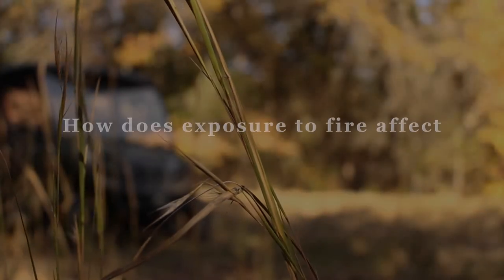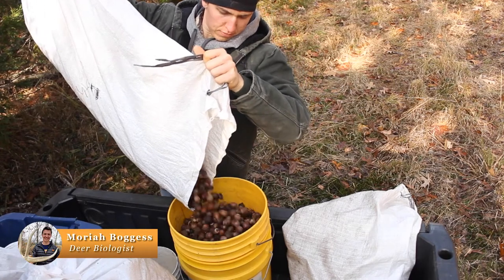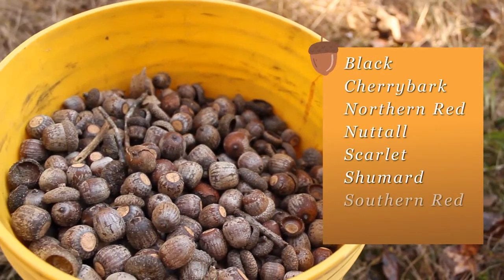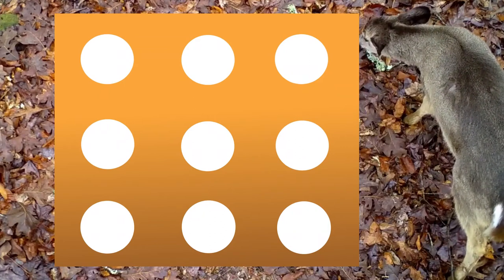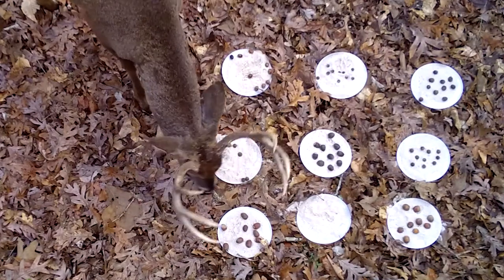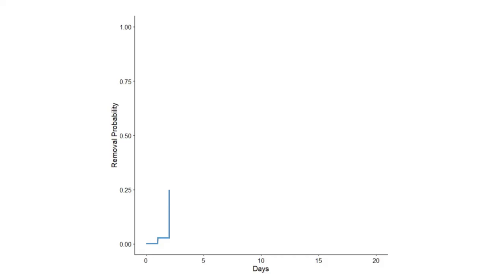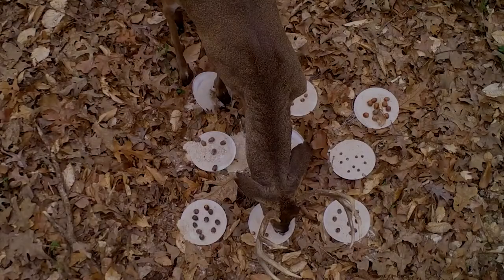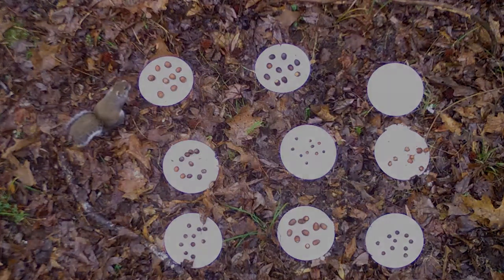Does Fire Alter Wildlife Preference for Acorns?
Studies have shown that acorns cached in burned areas have increased probability for higher germination most likely due to a lack of exposure to fire. However, little is known about the effects of acorn survival after direct fire exposure. We decided to burn some acorns and assess the rates at which different wildlife consumers removed them.
So what did we find?

Turns out that white-tailed deer (Odocoileus virginianus), southern flying squirrel (Glaucomys Volans), and grey squirrels (Sciurus carolinensis) loved burned acorns, while southern fox squirrels (Sciurus niger) showed a strong preference for unburned acorns. Overall, exposure to fire reduced the rate of removal of acorns and when an acorn was removed, fire significantly reduced the probability that it would be removed by a caching consumer.

Want to learn more about this study? Check out the study:
Boggess et al. 2022: "Exposure to fire affects acorn removal by altering consumer preference." Forest Ecology and Management 508

Other relevant studies:
Alexander et al. 2021: "Mesophication of Oak Landscapes: Evidence, Knowledge Gaps, and Future Research." BioScience

Boggess et al. 2021: "Facultative seed predators drive community-level indirect effects of mast seeding." For. Ecol. Manage. 502, 119713

Chiodi et al. 2018: "An analysis of Southeastern US prescribed burn weather windows: Seasonal variability and El Nino associations." Int. J. Wildland Fire 27 (3), 176–189.

Greenler et al. 2019: "Prescribed fire and partial overstory removal alter an acorn–rodent conditional mutualism. Ecol. Appl. 29 (7)

Greenler et al. 2020: "Prescribed fire promotes acorn survival and seedling emergence from simulated caches. For. Ecol. Manage. 464, 118063

Nichols et al. 2021: "Alter fire timing to recouple forage nutrients with herbivore nutrient demands." For. Ecol. Manage. 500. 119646